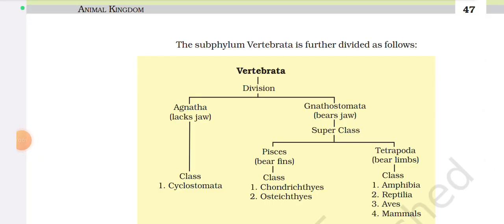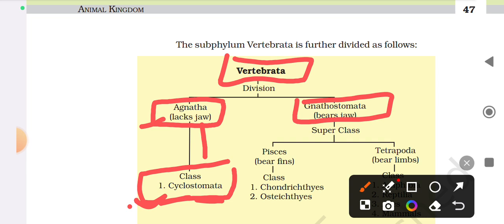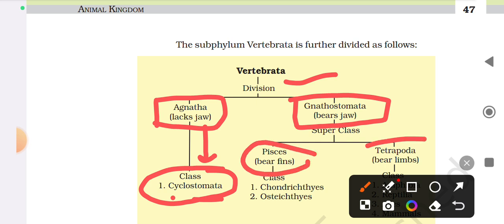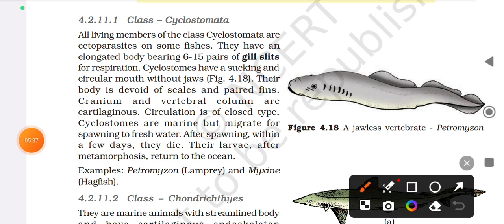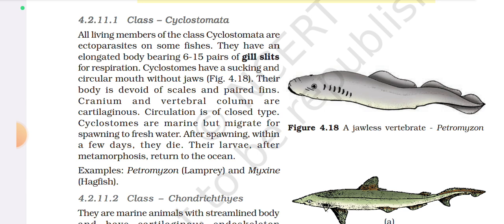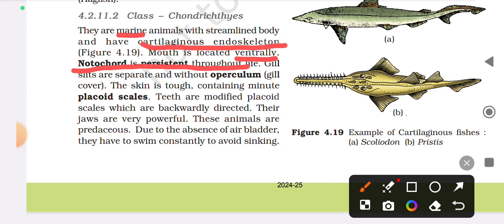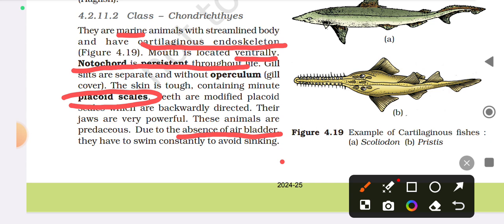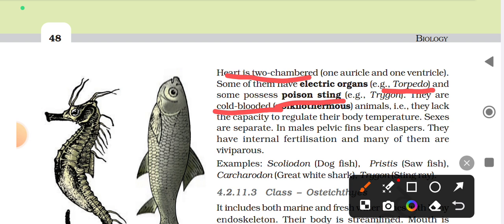Animal Kingdom (Vertebrate)